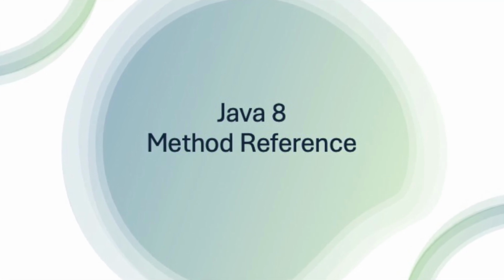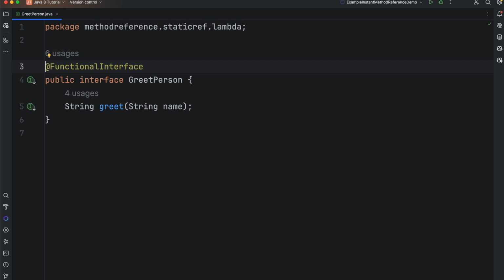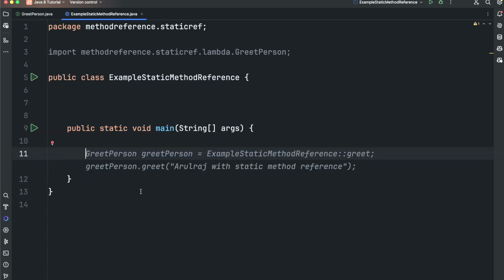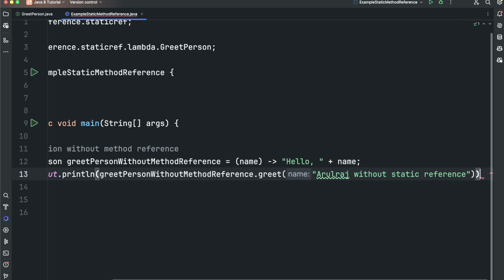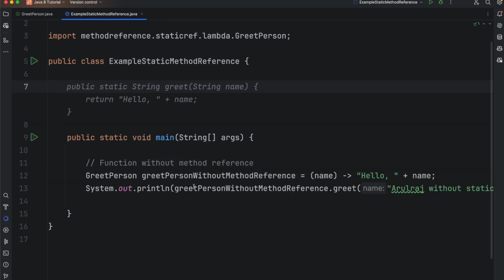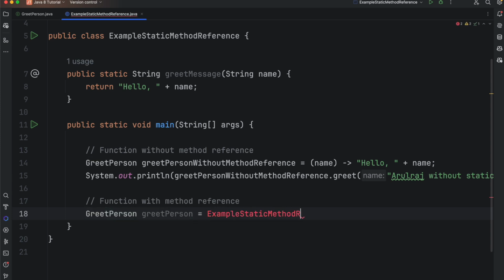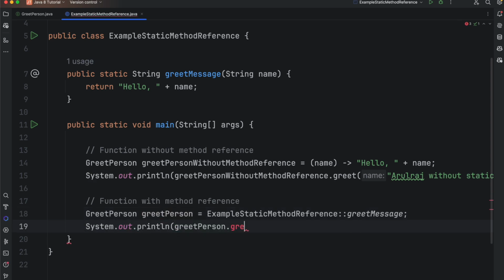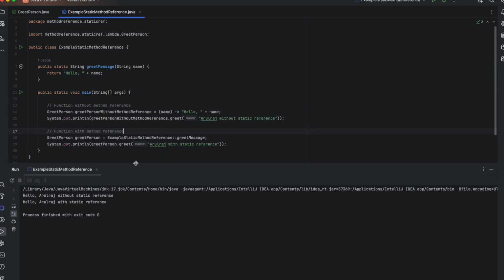Why You Should Use Static Method References in Java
In this video, we will explore method references in Java. Method references provide a way to refer to methods without invoking them, offering a more concise and readable way to work with functional interfaces. We will demonstrate how to use method references as a substitute for lambda expressions, both with instance methods and static methods. If you need to refresh your knowledge of functional interfaces and lambda expressions, please refer to the video linked in the info notification at the top right corner of this video. Whether you're a beginner or an experienced developer, you'll find valuable content to enhance your Java skills. Let's dive into the world of method references together!